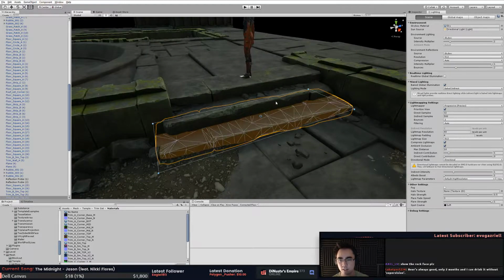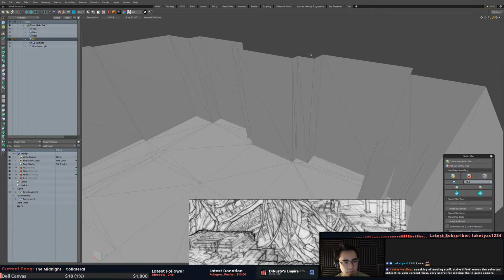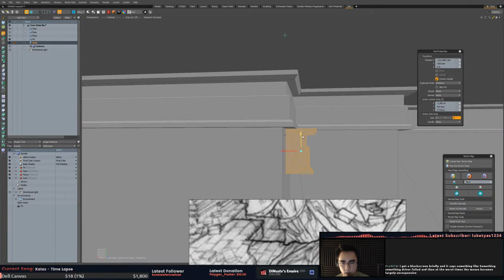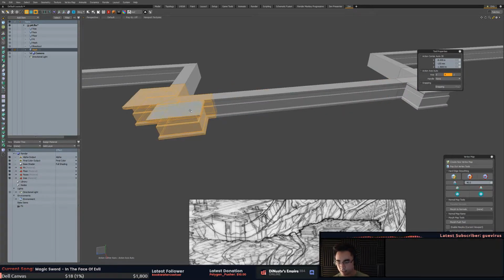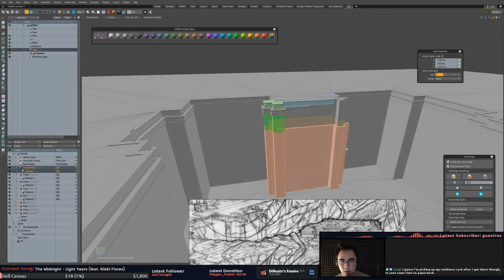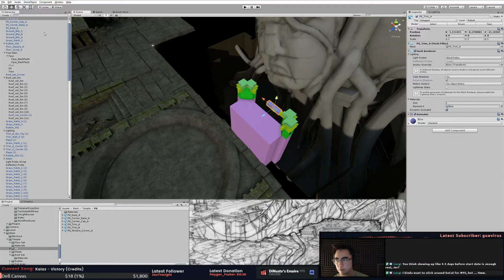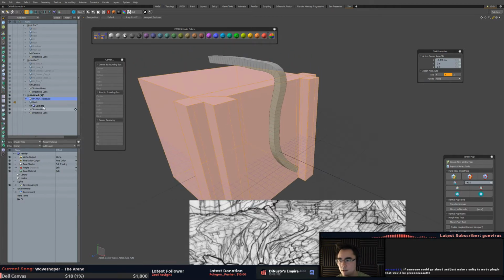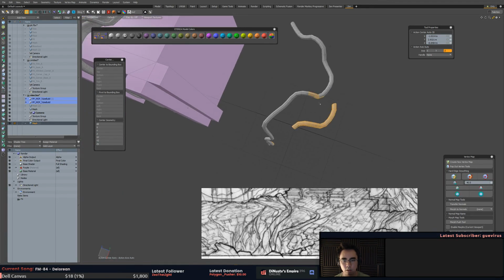Working on the Pit [EP82]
►1h 48m